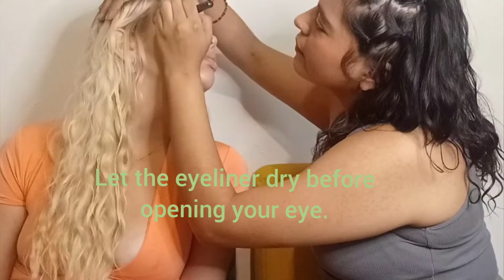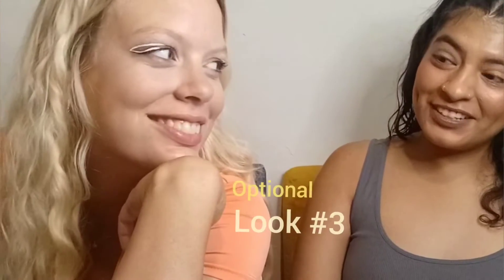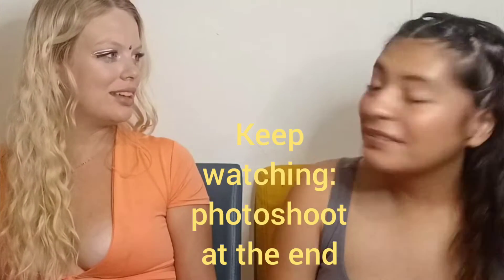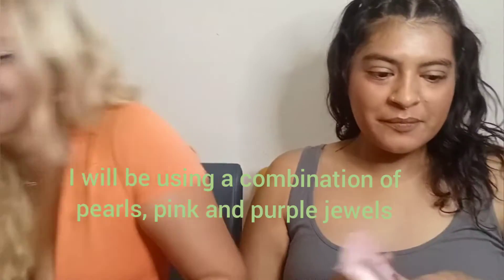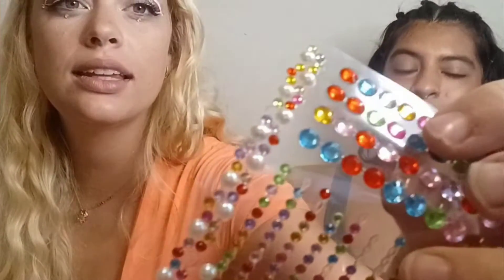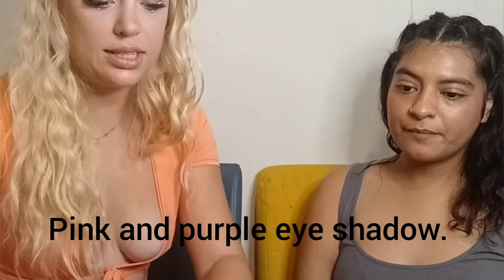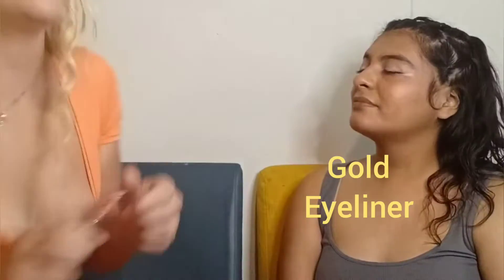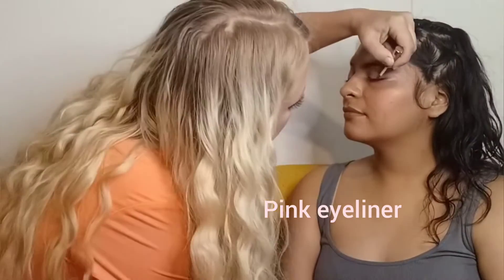Makeup Looks: 5+ plus looks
These makeup looks vary from casual to photoshoot worthy.

Get ready with us. Be inspired and always be creative.